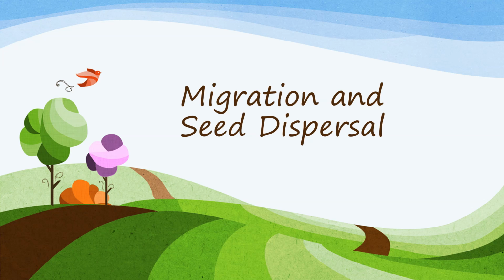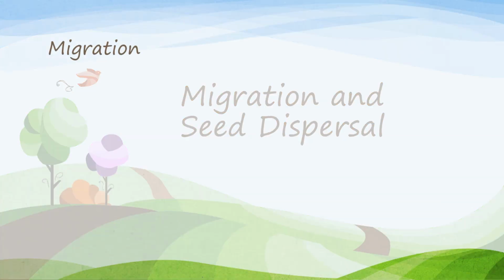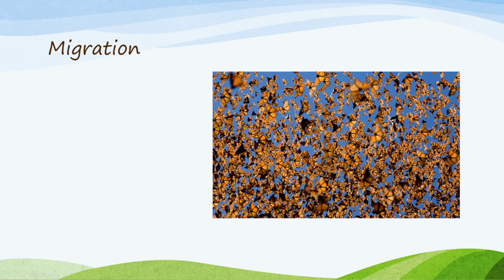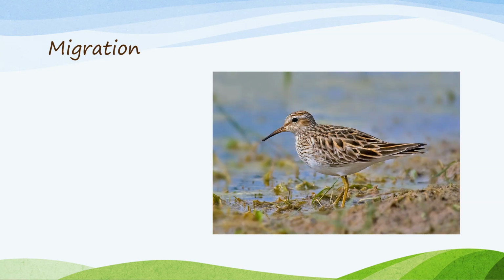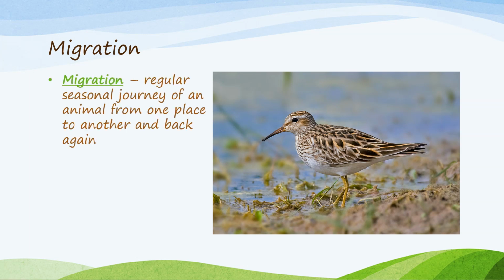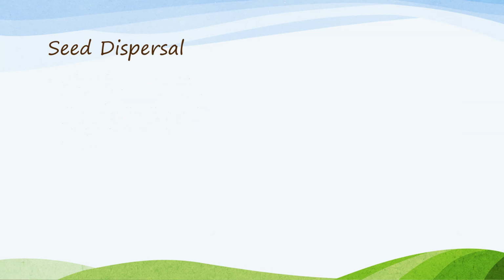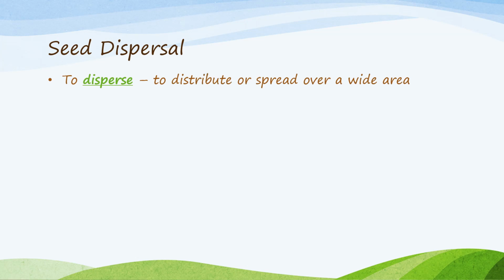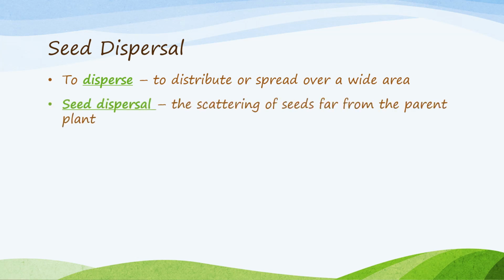Migration and Seed Dispersal